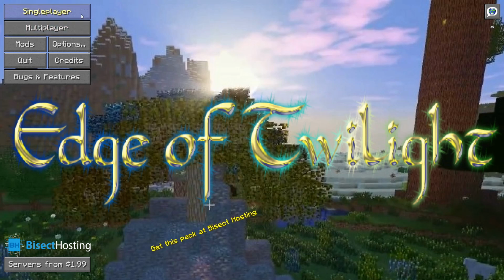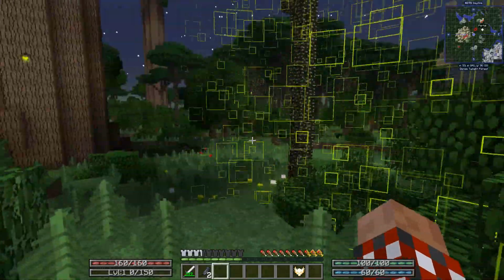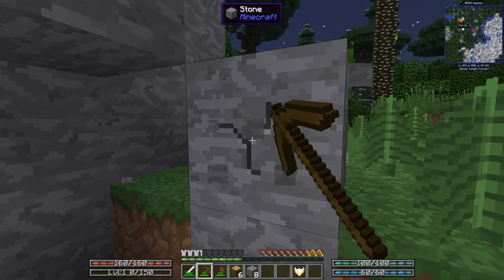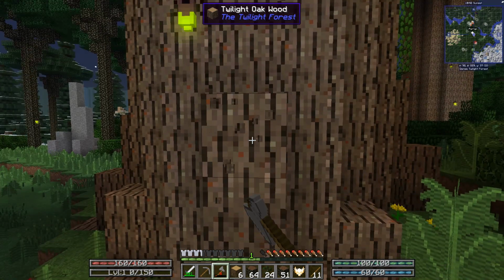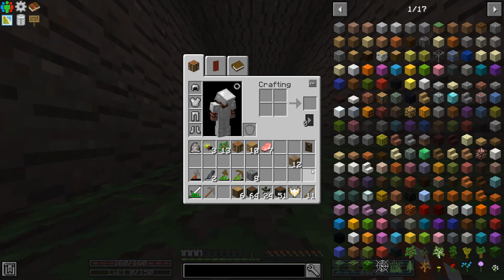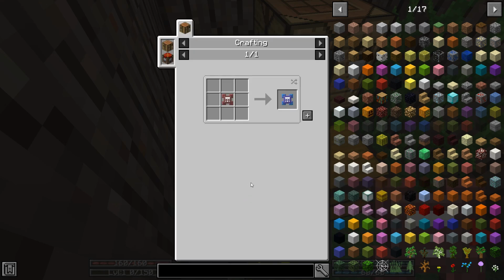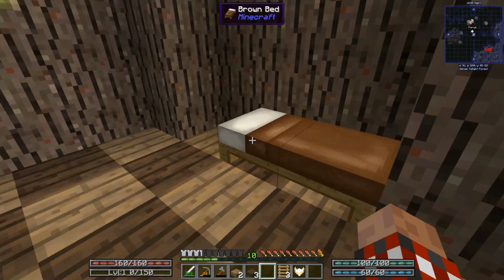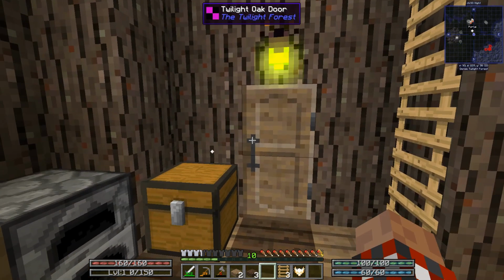Edge of Twilight #01 - It's Always Twilight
Starting off a new modpack that has you beginning in the Twilight Forest.  Beware going further away from spawn, because the mobs will get harder the farther you go.  First, we need a base.